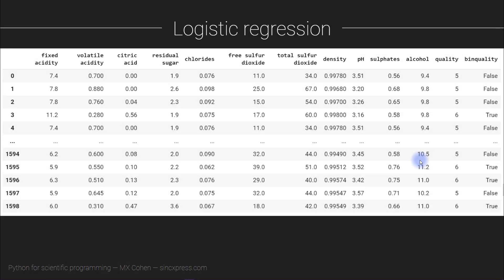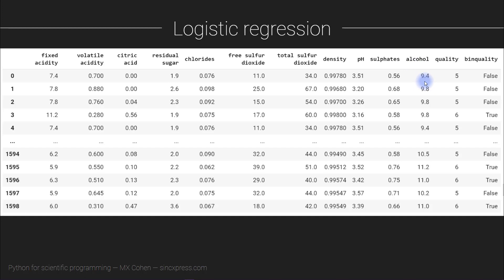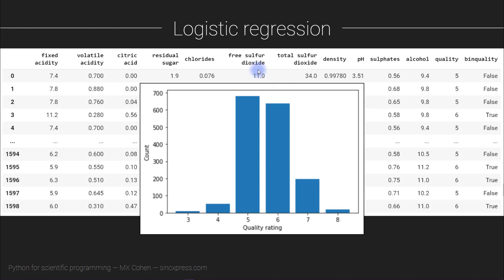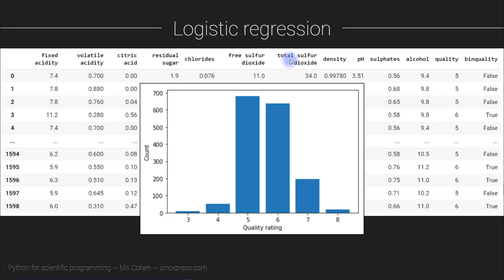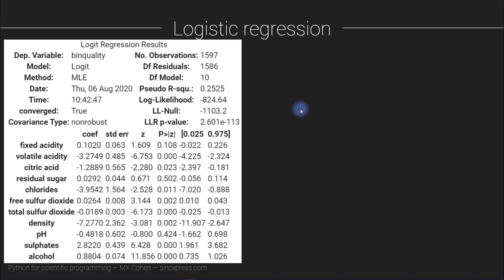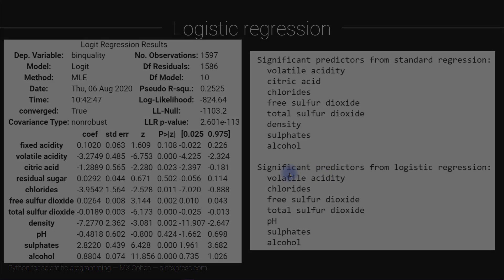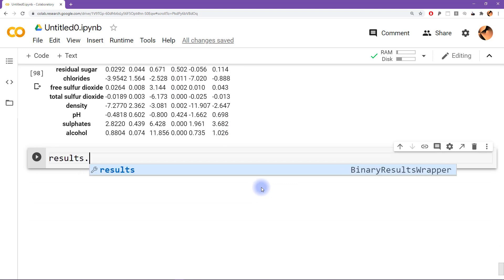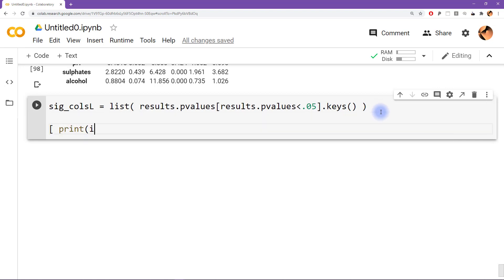Statistics in Python: Logistic regression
This video is part of a full-length course on Python programming, including 32+ hours of video instruction and 80+ hours of exercises. The course starts from the absolute basics (no prior knowledge of Python is necessary!) and builds up towards intermediate-level competency.

Course topics include:
- Data types
- Indexing and slicing
- Functions
- Flow control
- Text and data visualization

Here's a list of all the projects you can complete:
- Project 1: Text search and replace
- Project 2: The Law of Large Numbers
- Project 3: Entropy of written English
- Project 4: State-space trajectories
- Project 5: Statistics
- Project 6: Spectral analysis
- Project 7: The colorful rainbow of noise
- Project 8: Awesome mathy stuff
- Project 9: Denoising noisy signals
- Project 10: Time series filtering
- Project 11: Descriptive stats without numpy
- Project 12: Clustering: PCA, t-SNE, and k-means
- Project 13: Index your Python code
- Project 14: Local minimum via gradient descent
- Project 15: Data curve fitting
- Project 16: Time-frequency analysis of EEG
- Project 17: Interpolation and extrapolation
- Project 18: Simulate a brain circuit